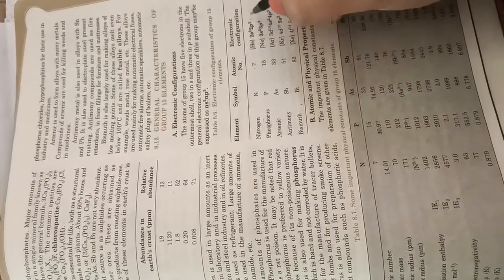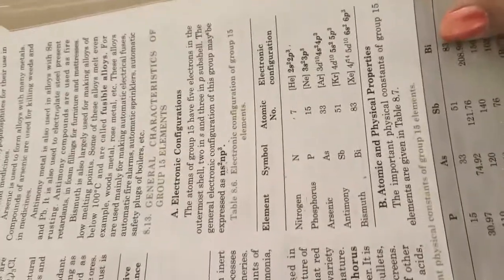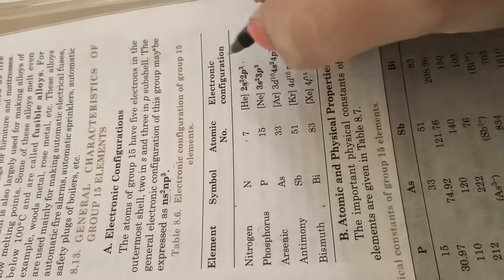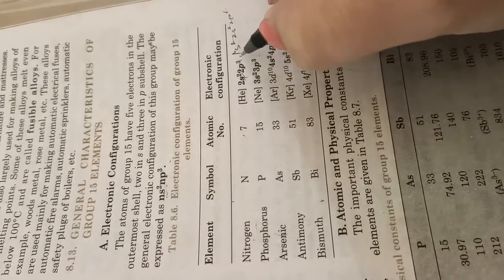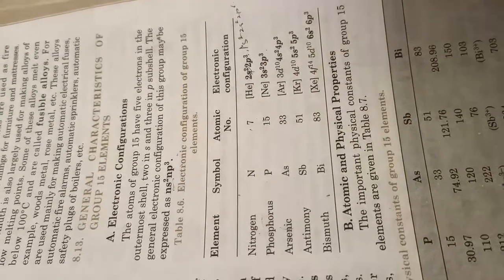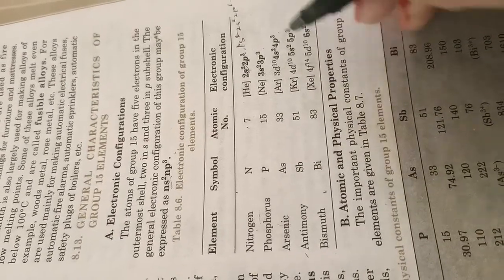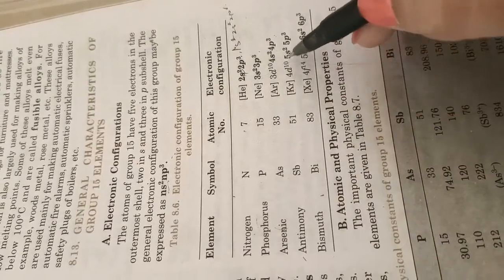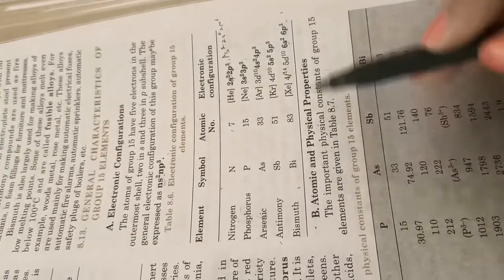P block elements